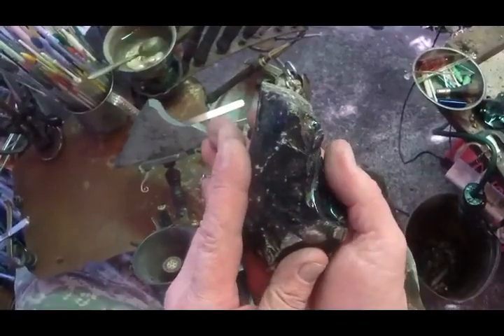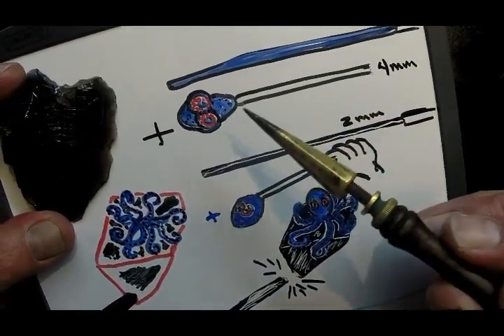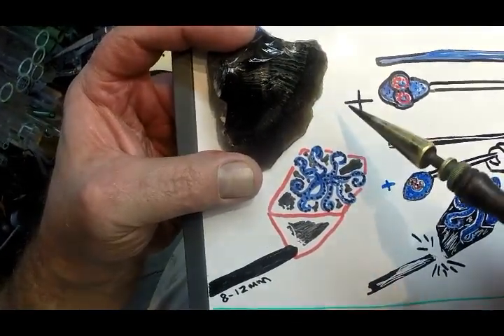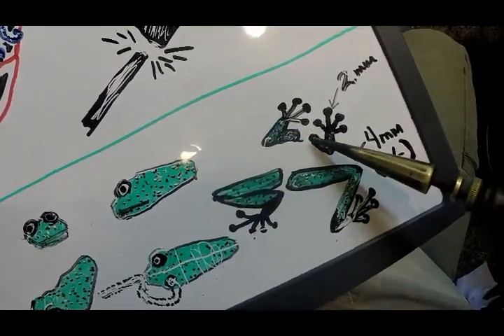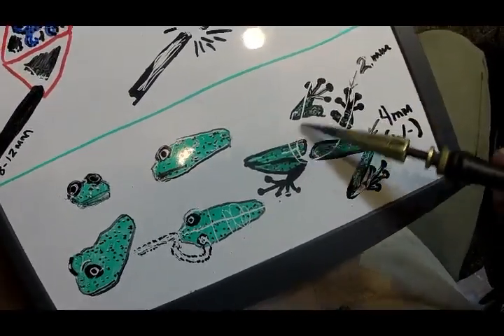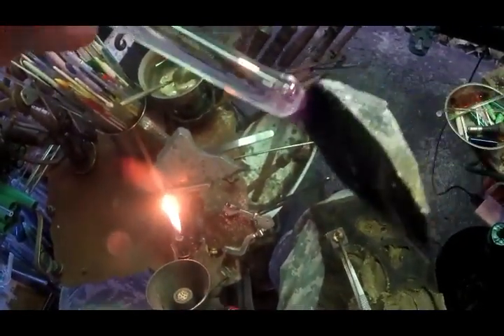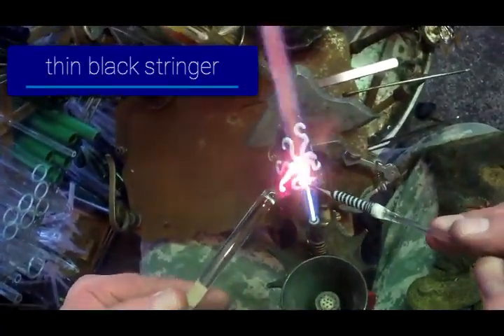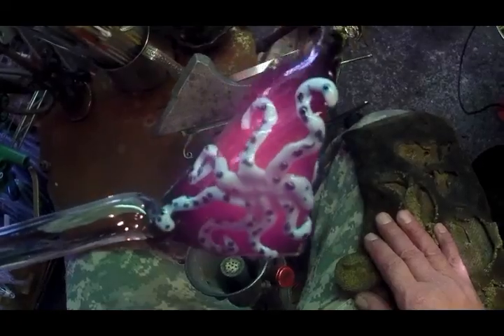What Can I Do with Obsidian? Using Obsidian As A Base for a Glass Lampworked Critter - Shawn Tucker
Use borosilicate glass to festoon a piece of obsidian with an octopus or a tree frog.

Please note that this is a more advanced project.  I assume you already know how to pull a stringer and make a basic lampwork shape.

Check my Etsy store if you'd like to purchase a finished critter sculpture.

Handmade Art Glass, Beads and Lampworking Tools made in my studio in Southern Oregon. I specialize in boro eye murrine, critter pieces and unique handmade lampworking tools with turned hard wood handles.